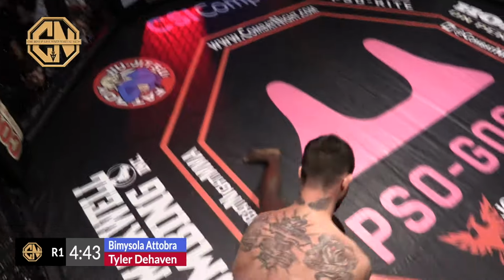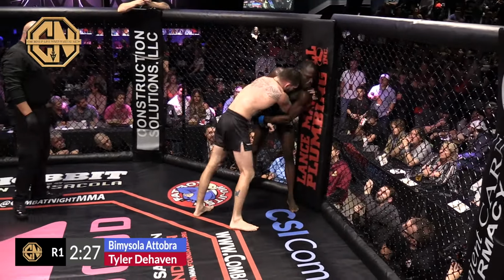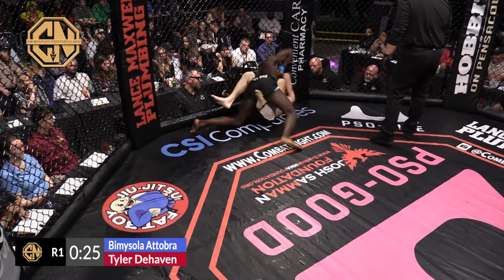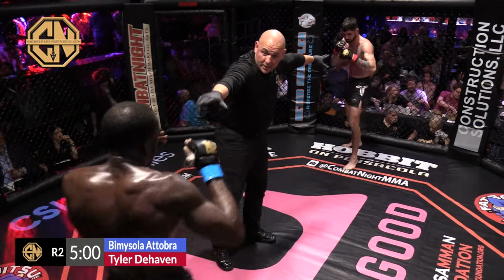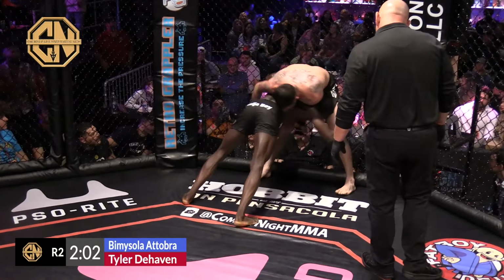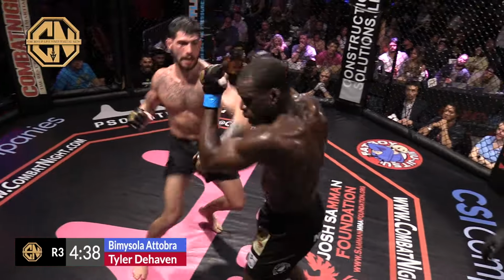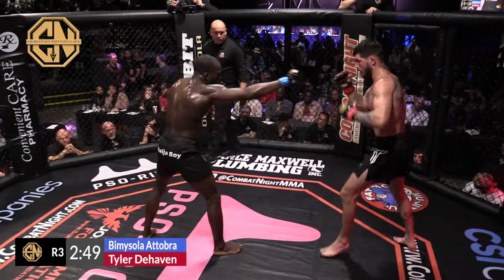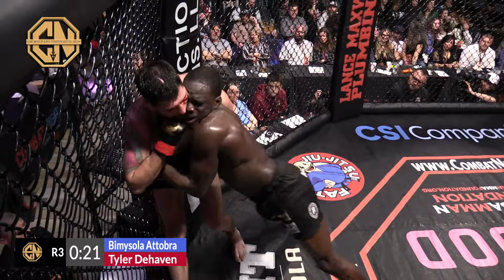Combat Night Pro - Tallahassee - Bimysola Attobra Vs Tyler Dehaven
Bantamweight (135lb) bout at Combat Night Pro Tallahassee did not disappoint! Bimysola Attobra (1-2) and Tyler Dehaven (3-3) left it all in the cage and fought hard for three straight rounds of non-stop action.

Combat Night is the premier mixed martial arts promotion in Florida, providing a platform for amateur and professional mixed martial artists over 15 times a year.